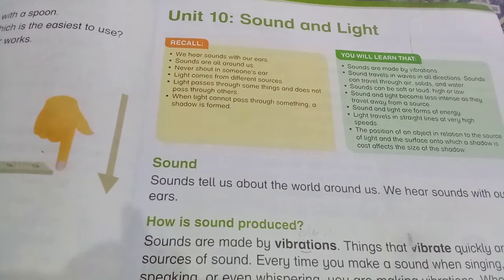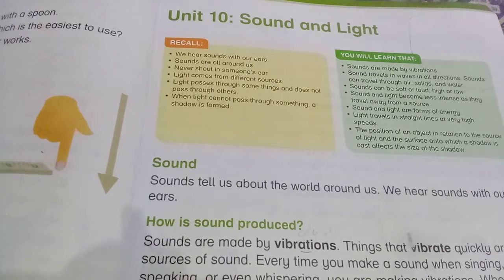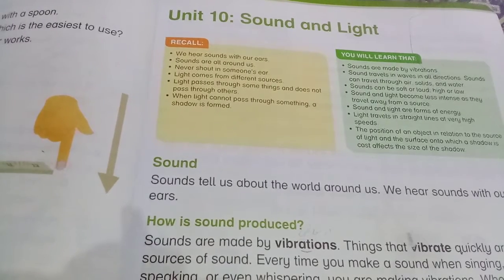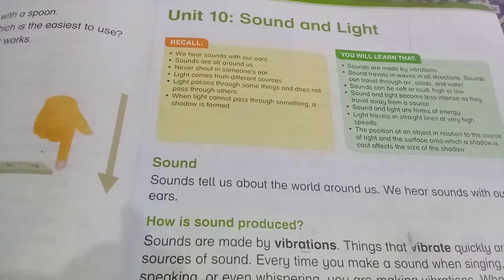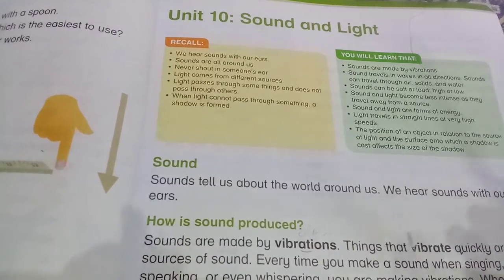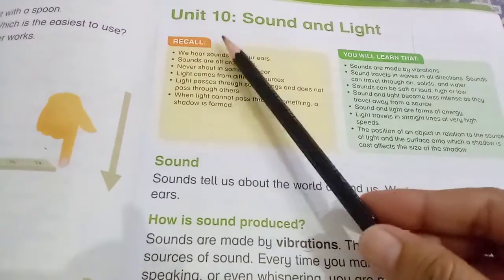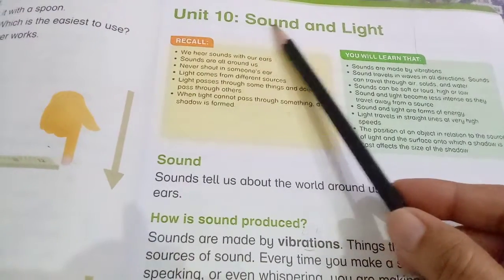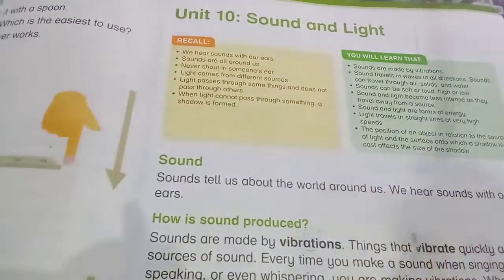New Oxford Primary Science Level 3 Unit #10 Sound and Light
Exercises
1. Choose the correct answer book page # 83
2. Mark these sentences with tick or cross book page # 83
3. Answer these questions book page # 84